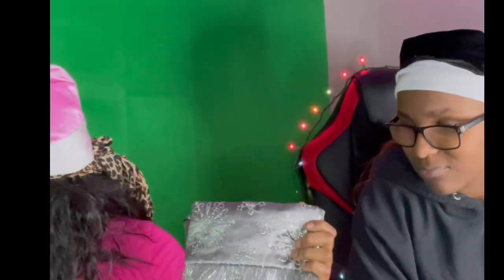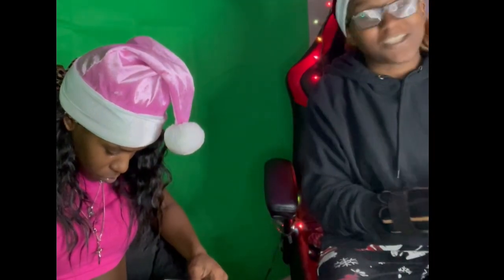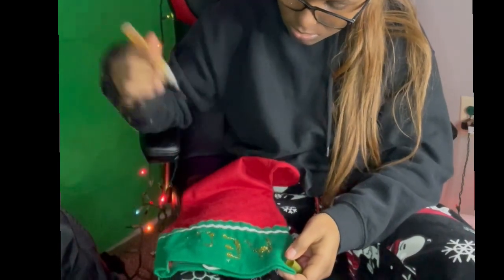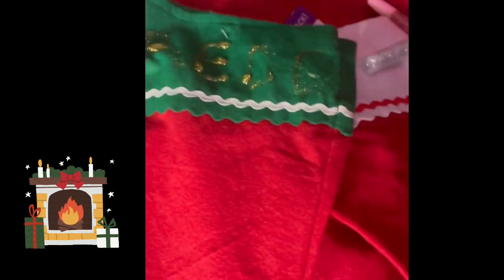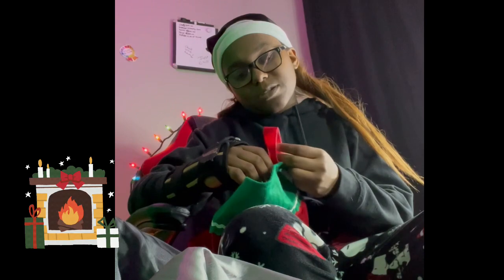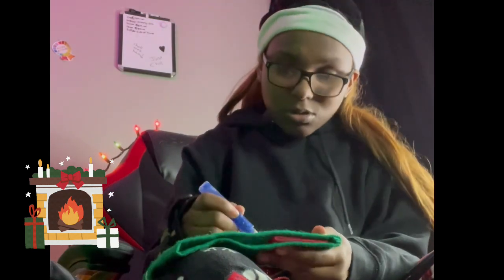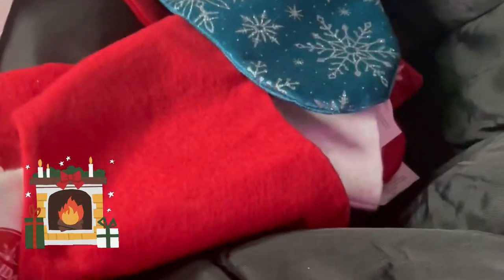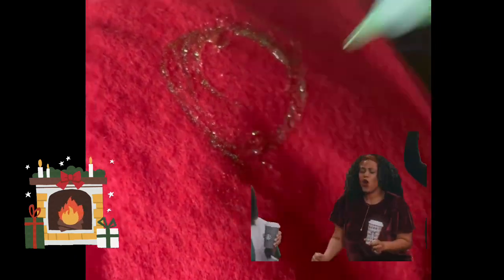Vlogmas Day 2 : DIY Christmas stockings with a special guest ☃️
Turn my notifications on so you never miss a video be part of good vibes team  don’t be a hater !